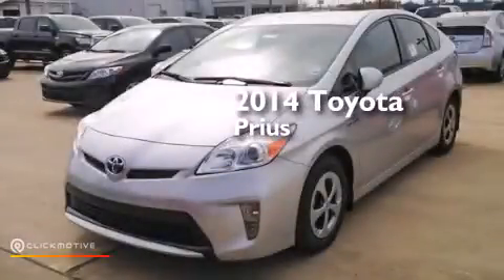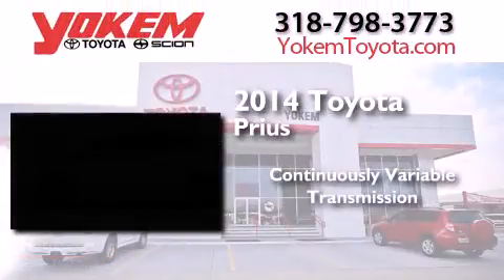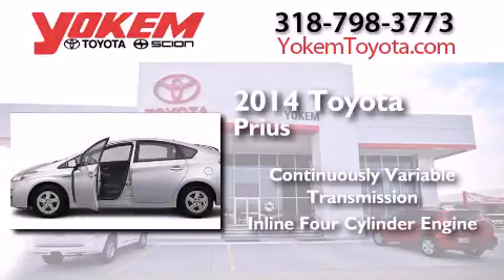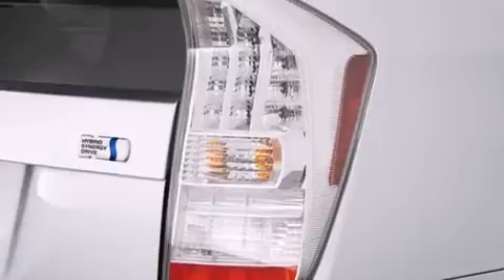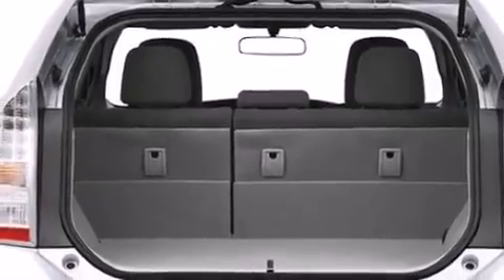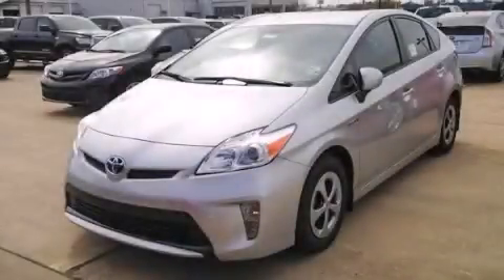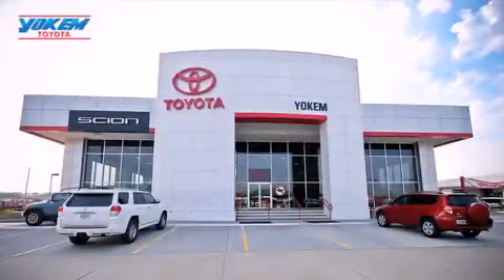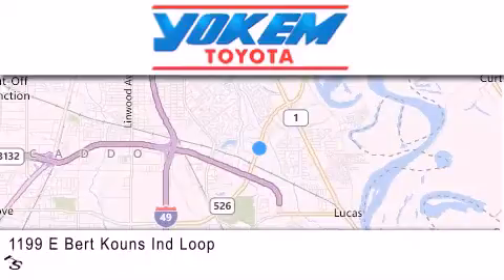2014 Toyota Prius Bossier City LA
We have been honored to serve the Shreveport LA area , we promise that your experience at our dealership will exceed your expectations ! Year : 2014 Make : Toyota Model : Prius Engine : Gas/Electric I-4 1.8 L/110 Trans . : Variable Exterior : Classic Silver Metallic Interior : Ash Stock : 750592 Yokem Toyota 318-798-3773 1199 E. Bert Kouns Shreveport , LA 71105